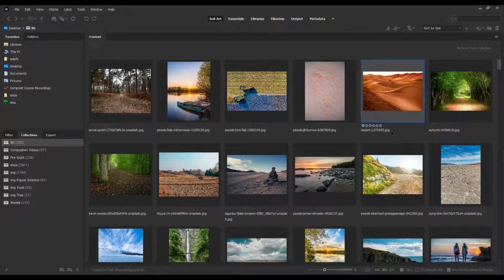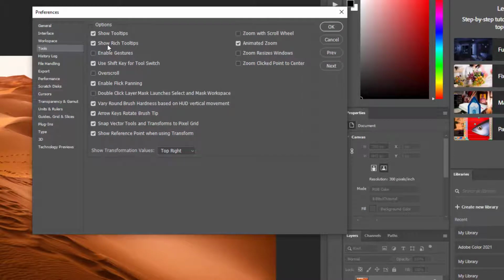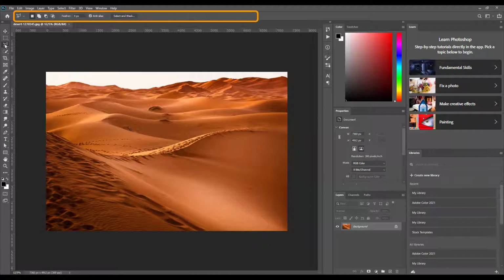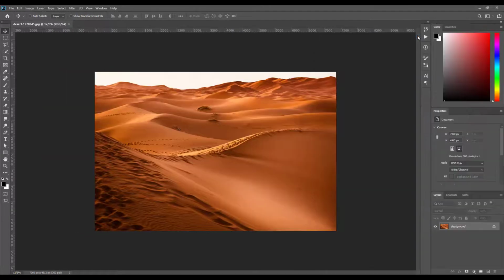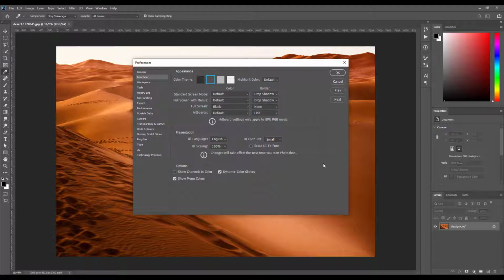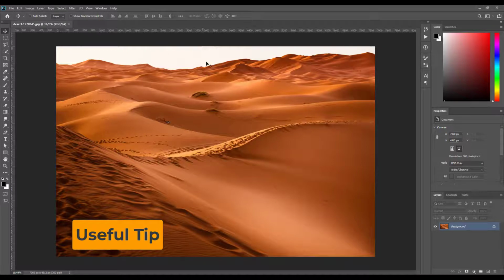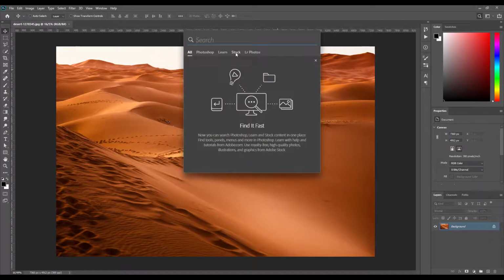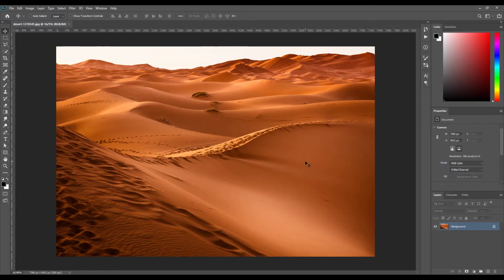First day in Adobe Photoshop – 30 Days Challenge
1 Month Free Access to Skillshare Videos:
Enjoy Your 1 Month Free Access :)

Learn Photoshop in 30 Days Challenge, 10 min Video and 10 min Practice
I will Post one Vide Every Day, After each lesson download the Photos and do some practice only for 10 to 20 min BUT Everyday.